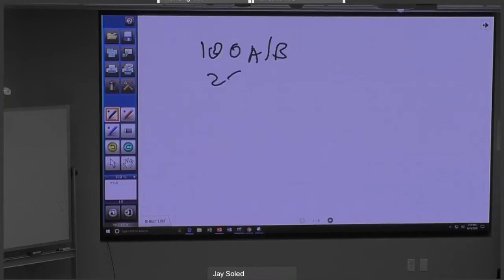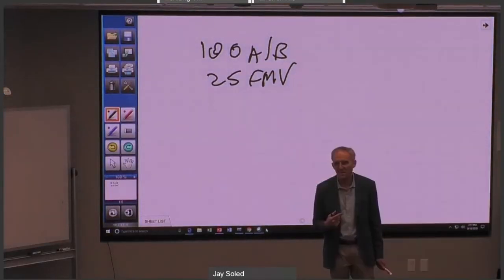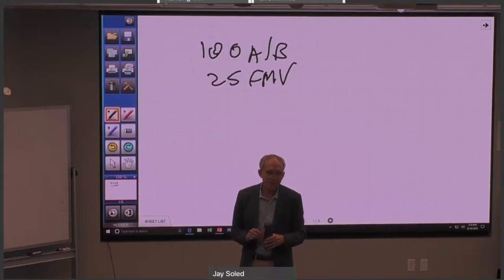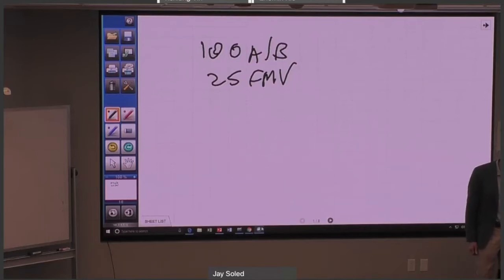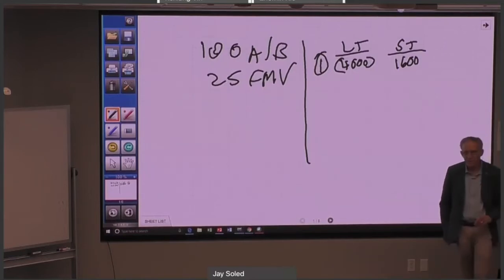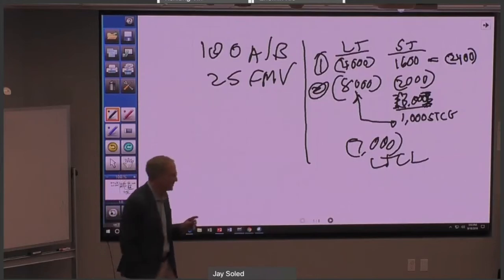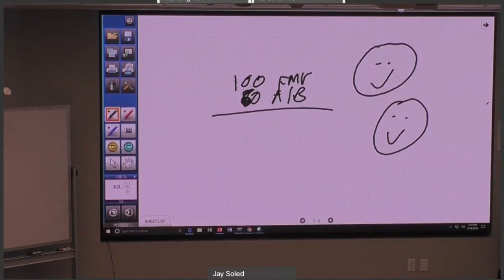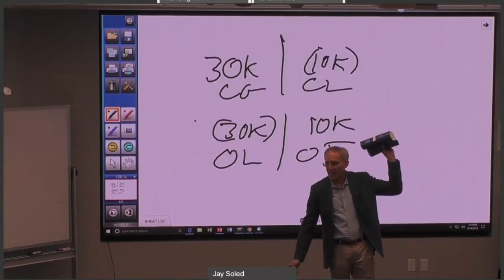Jay Soled-Powerhouse Advantage 2-lecture 6-Fall 2019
Joy Soled-Powerhouse Advantage 2-lecture 6-Fall 2019

PA Lecture 6

Time Stamps:

00:00:10 Reviews chapter 1- Introduction, Authority, Policy Reasons

00:00:37 Chapter 2-Gross Income

00:00:56 Chapter 3 Request - Subject to Authority

00:02:02 Chapter 4 employee Benefits

00:12:06 Regulation 115-182

00:14:22 Quest( 1014, 1041)

00:23:53 Marginal Tax Rate

00:28:00 Capital Loss limitations and chapter Questions